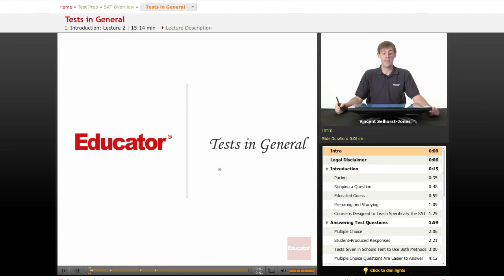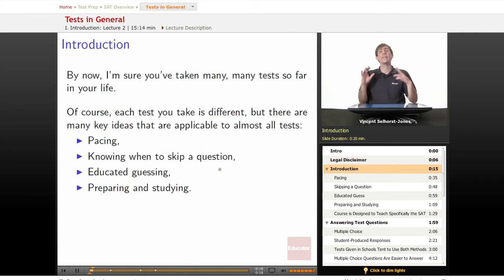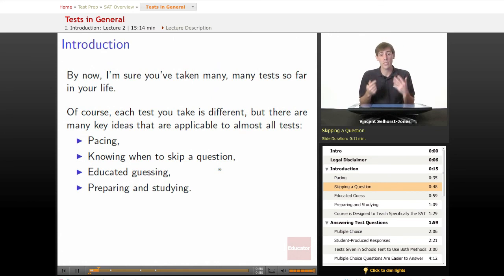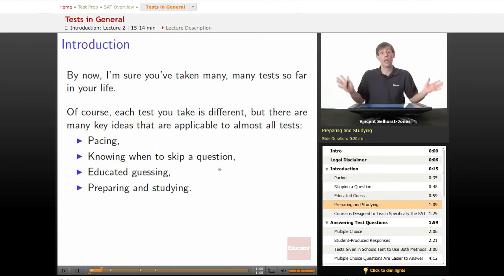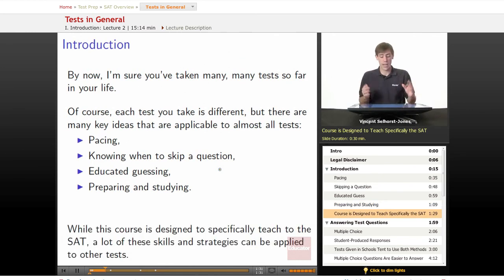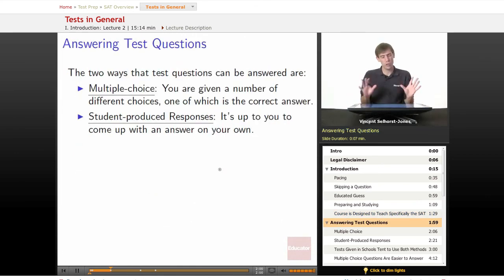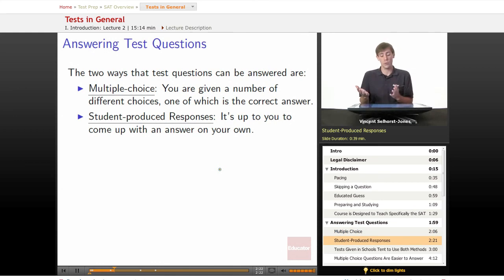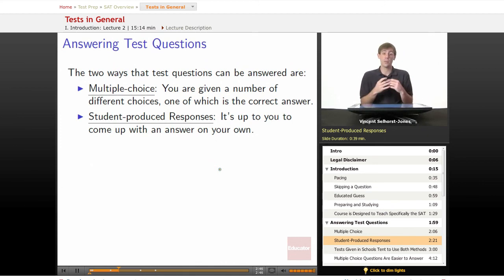SAT I Overview: Tests in General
Other classes include subject specific courses in Math, Critical Reading, & Writing.